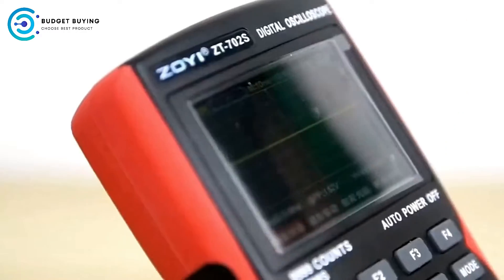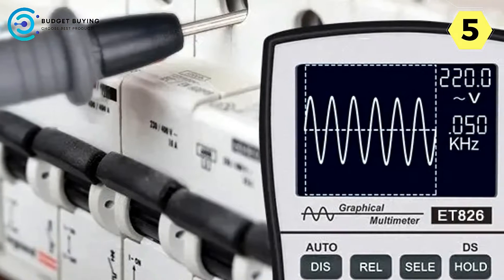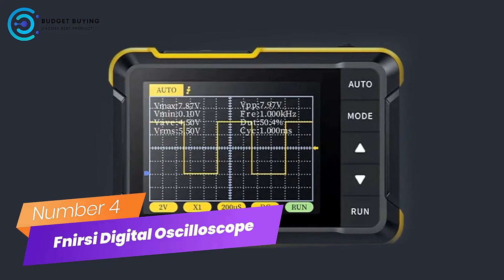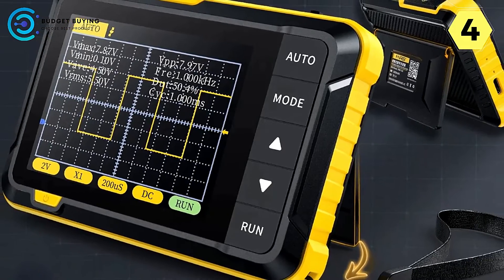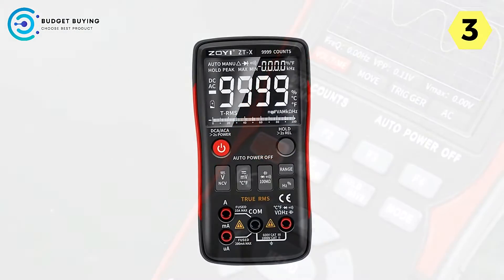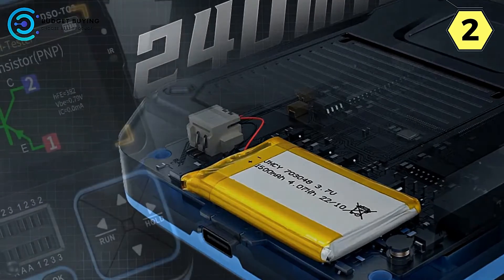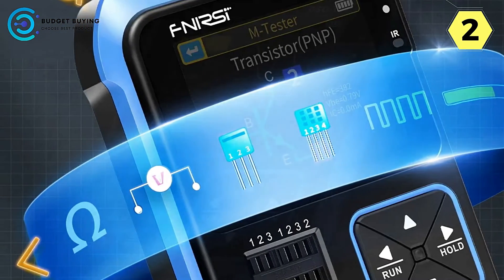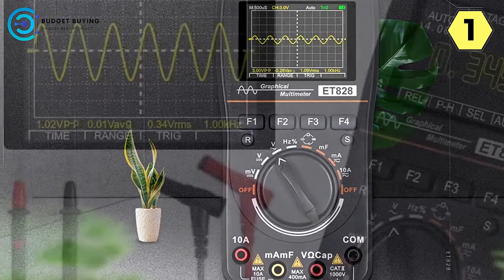Top 5 Best Digital Oscilloscope Picks for Engineers and Hobbyists!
If you looking for Best Digital Oscilloscope. This video is for you. Here a collection you got a see. Lets get started.

Check The Price:

1. Tooltop Digital Oscilloscope
2. Fnirsi Digital Oscilloscope
3. Aneng Digital Oscilloscope
4. Fnirsi Digital Oscilloscope
5. Tooltop Digital Oscilloscope